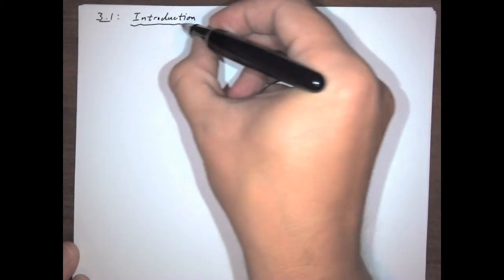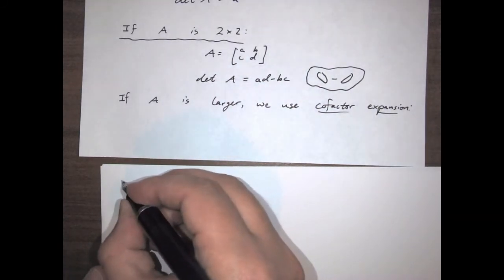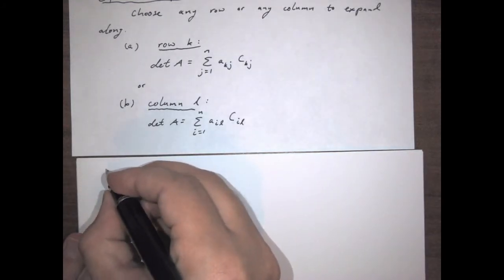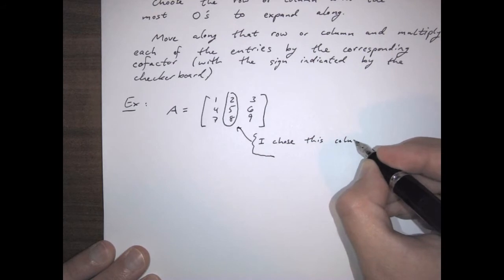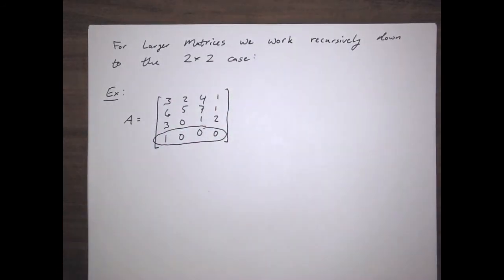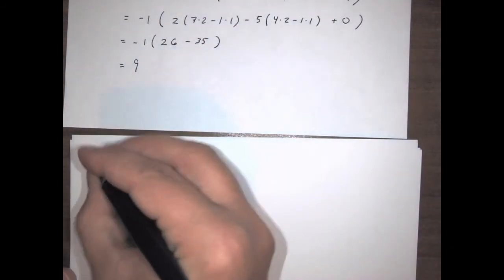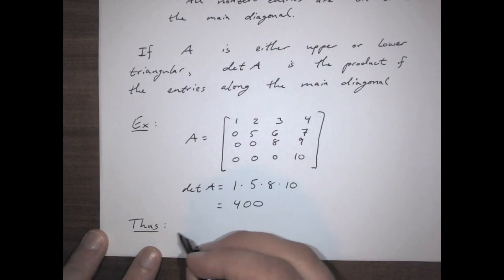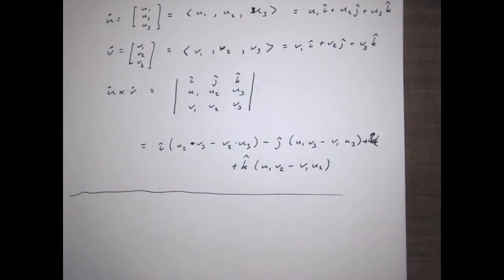Mth 261 Section 3.1